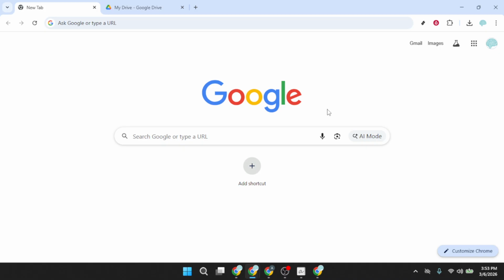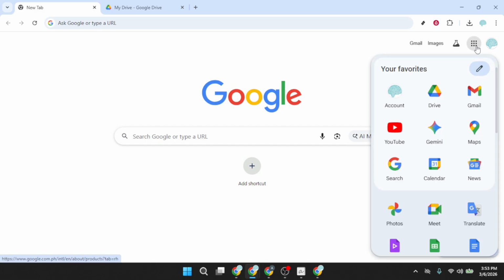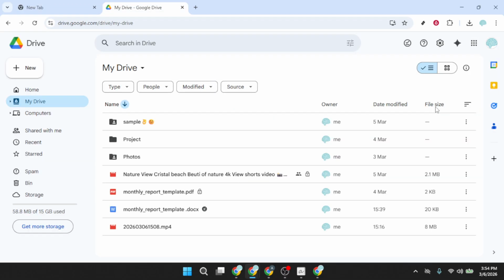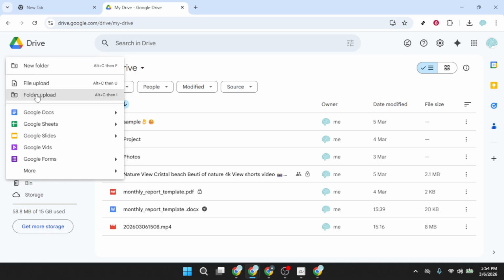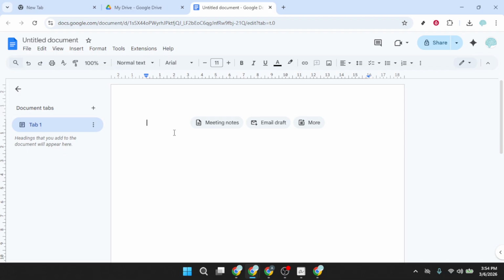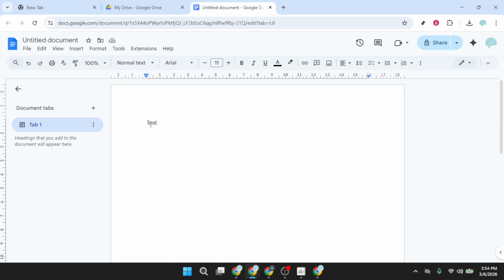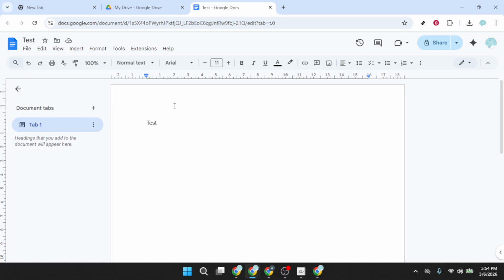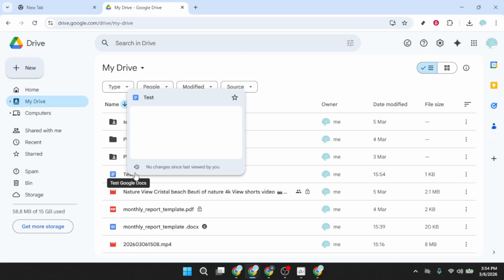How To Create New Document In Google Drive (Full Guide 2026)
In this video, we discuss how to create new document in Google Drive so you can seamlessly start new file cloud storage directly from your dashboard. Whether you want to make Google Doc from Drive or create spreadsheet Google Drive files, this digital workspace setup is essential. Watch this Google Drive tutorial to elevate your cloud document creation and online collaboration tools.

00:00 Intro
00:13 Head to Google Homepage
00:27 Locate Google Apps Grid
00:36 Open Apps Panel
00:47 Select Google Drive
00:58 Land in My Drive
01:03 Find New Button
01:10 Open New Menu
01:21 Select Google Docs
01:29 Choose Blank or Template
01:42 Typing and Formatting Text
01:58 Undo and Redo
02:04 Insert Images and Tables
02:10 Naming Your Document
02:22 Organize into Folders
02:30 Auto-Save and Close